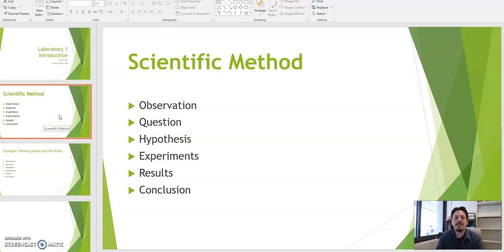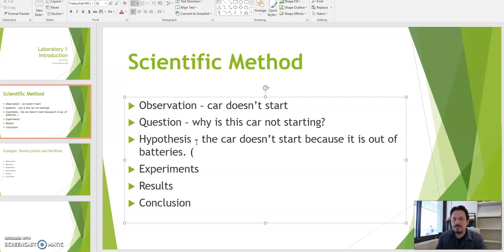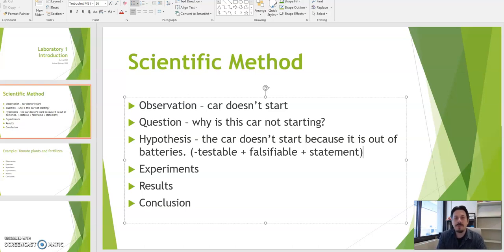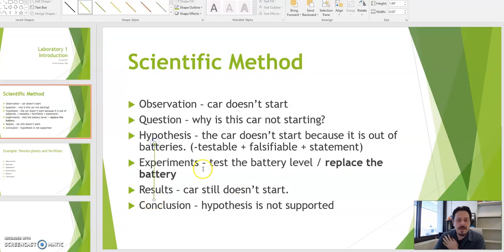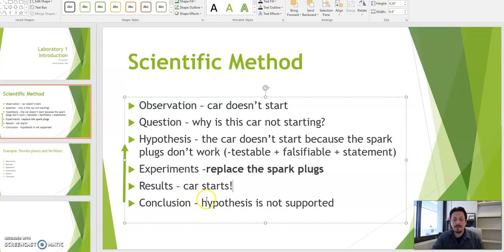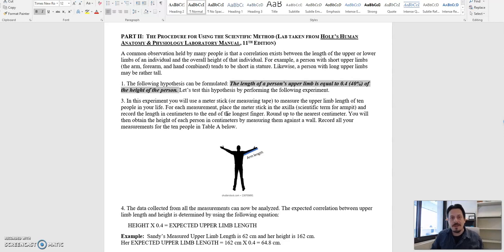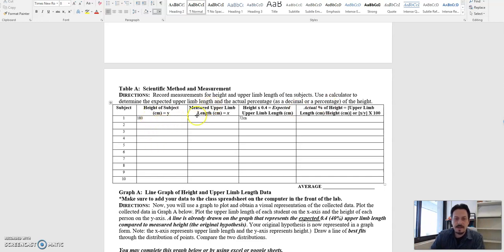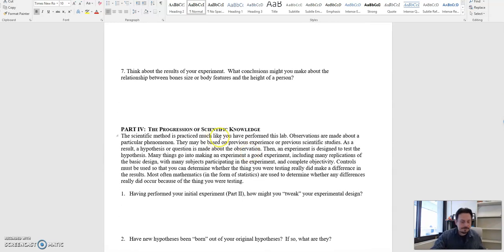Laboratory 1 Intro BIOL 1020 Spring 2021